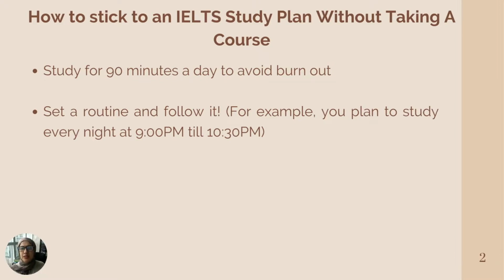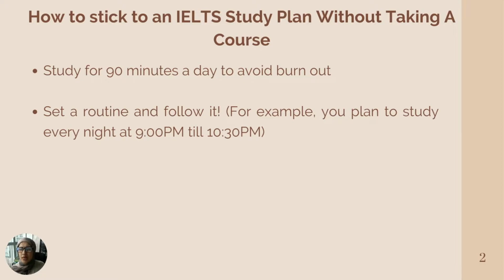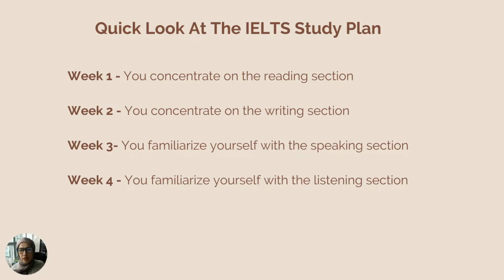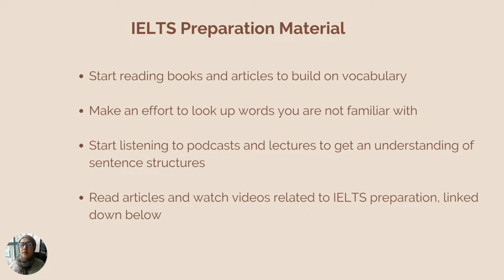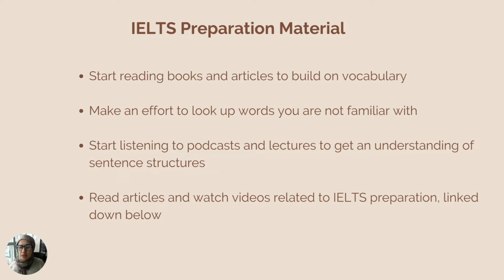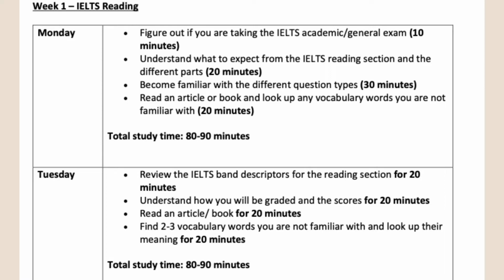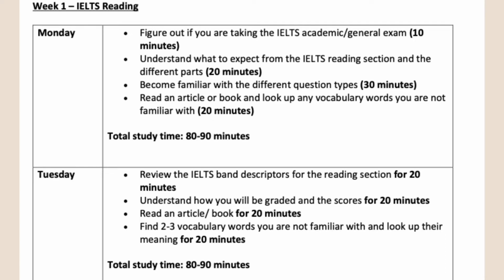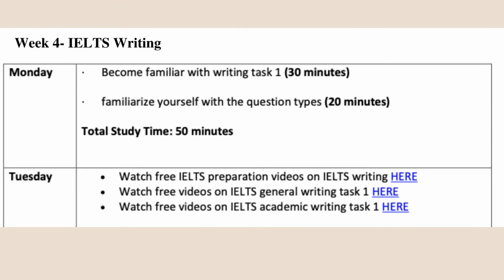IELTS Study Plan (1 Month Schedule For Beginners)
This video includes an IELTS study plan 1 month schedule that will help you prepare within 30 days. If you want to know how to prepare for the IELTS exam, make sure you check out the downloadable PDF in the description box.